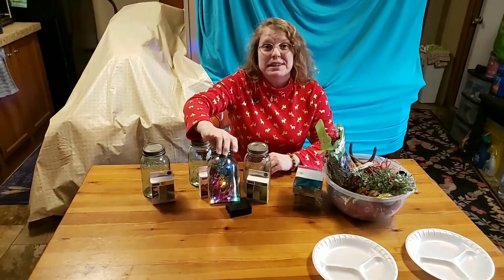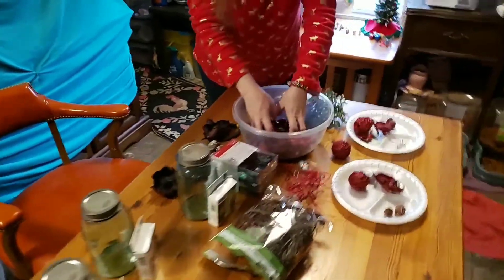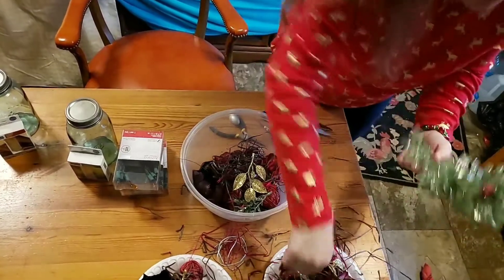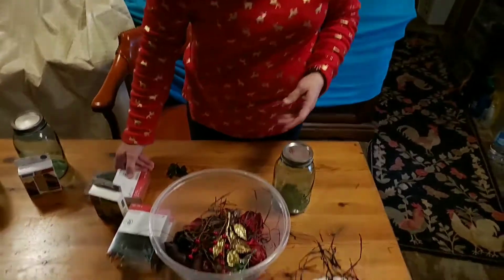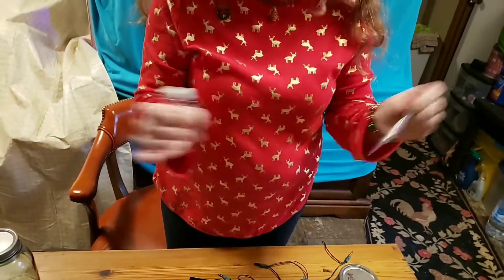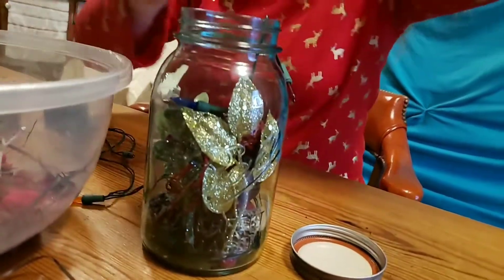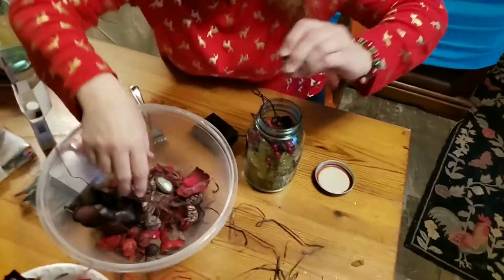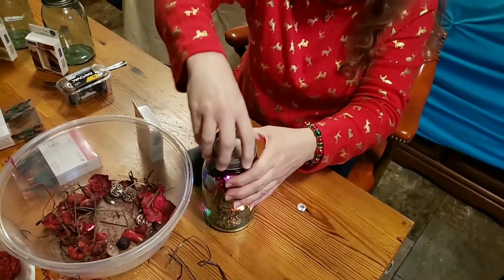make potpourri at your home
this is good to make with your friends in it fun to do
this is Not for kids